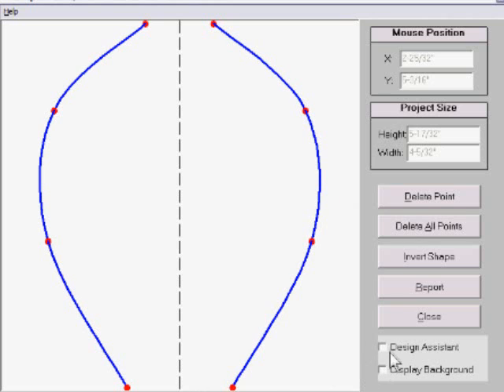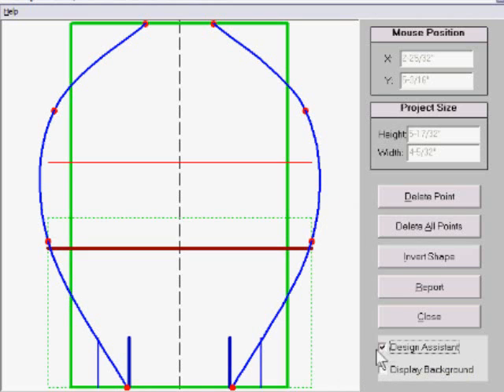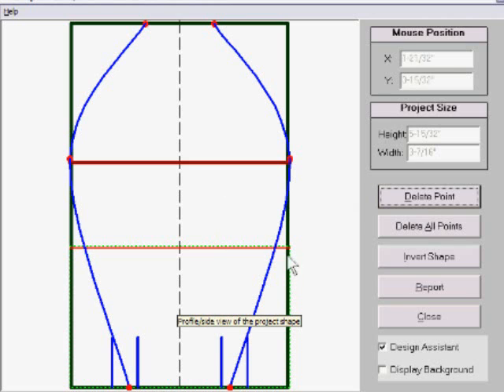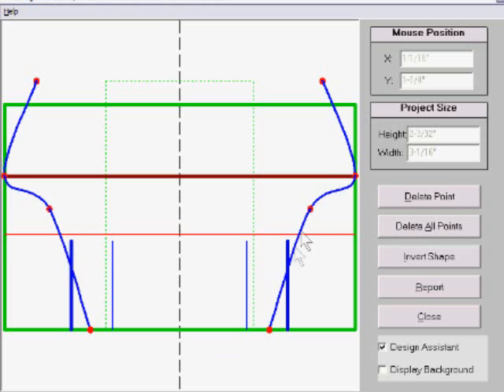12 Steps to Segmented Turning Excellence: Step 1 - Establish the Project Shape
Form is KING. Establish it first. Compound curves are nice; just be sure to smoothly transition from one to the next. Your form can be tall and skinny or short and wide. While developing your form/shape, pay no attention to size. Remember, form is KING. If you need help with proportions, remember the Golden Mean (.618) or the photographer's 1/3, 2/3 rule. Use it for height to width and for positioning the maximum diameter point. The base diameter can be 20% to 30% of the maximum diameter for artistic pieces and more for utilitarian pieces. Plates/platters need a larger base, 50% or more of the diameter.